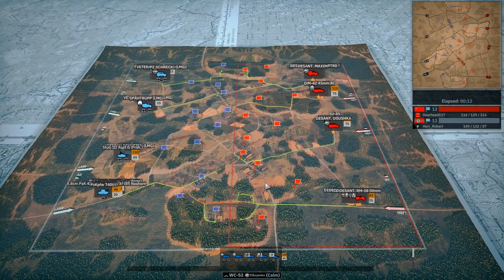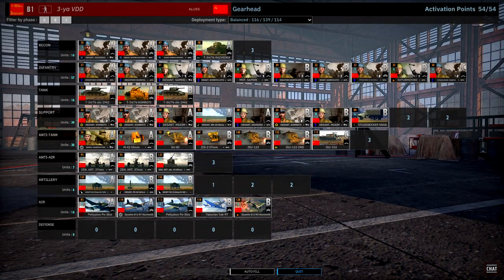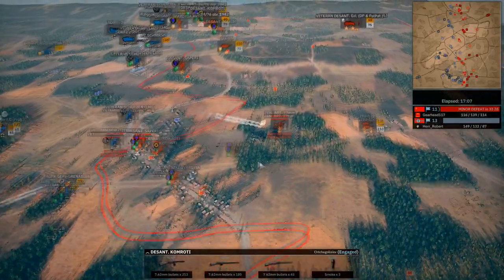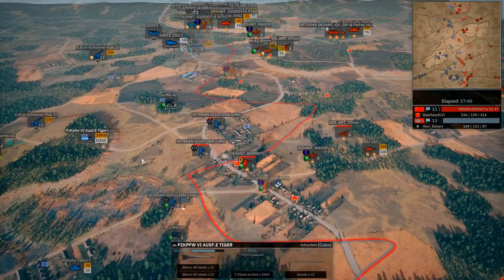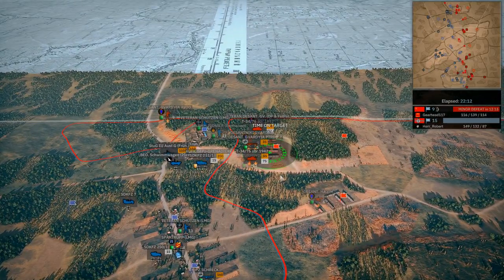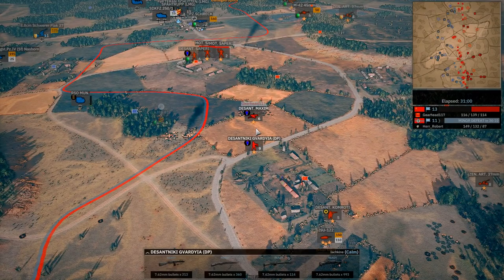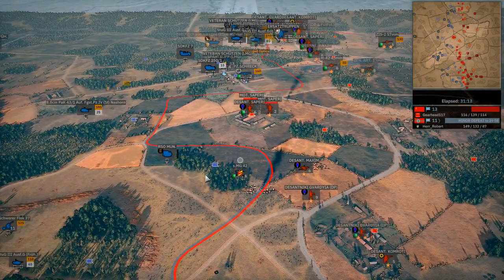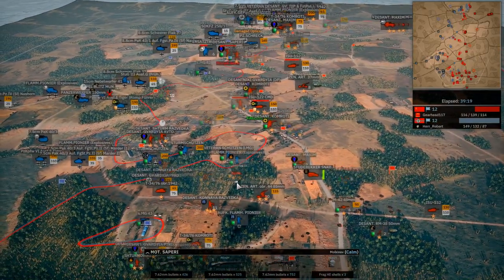Southern Aggression - SDL Redstorm Tourney - Robert vs Gearhead - Steel Division 2 Cast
Do you have something lighter?